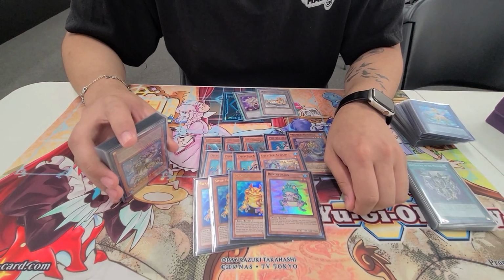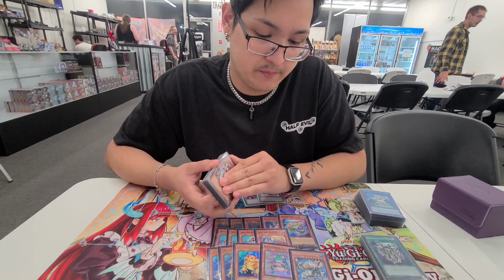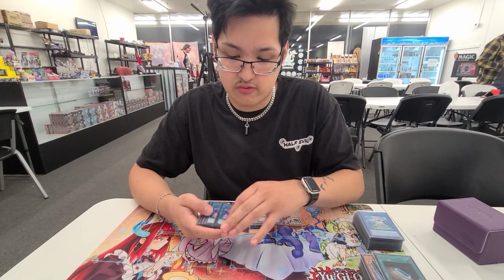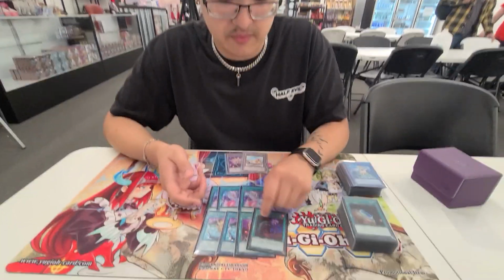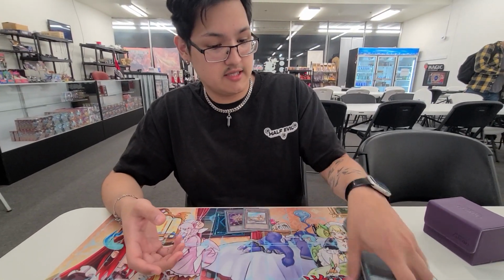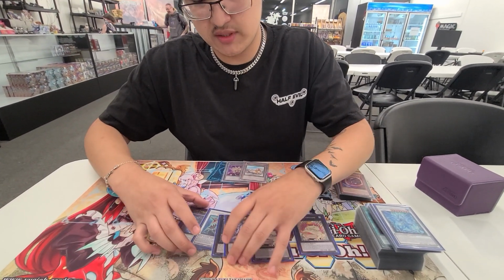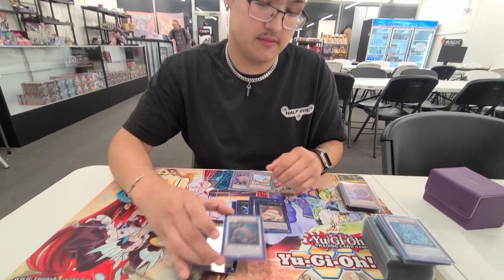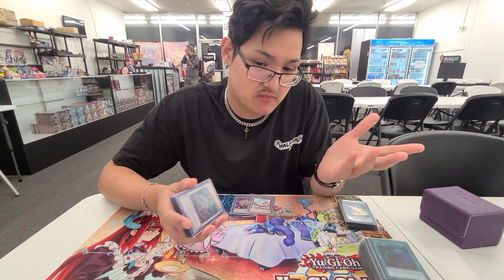Locals Hero! - Water Hand-Loop ft. Joelsfuneral